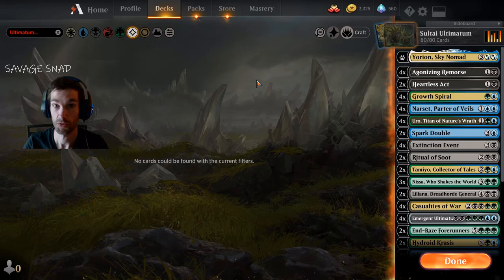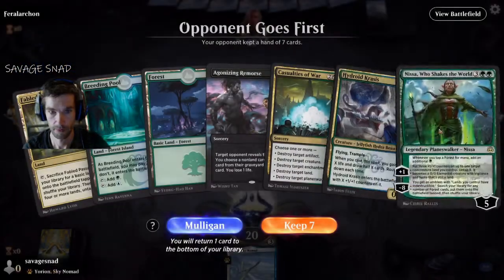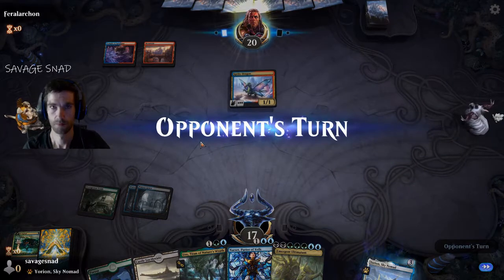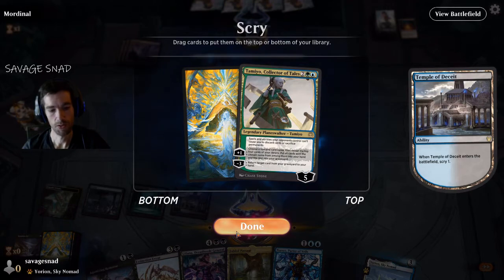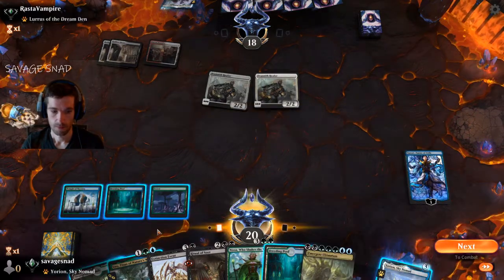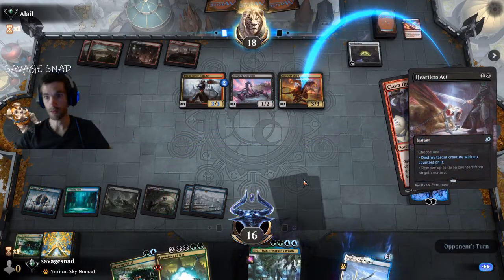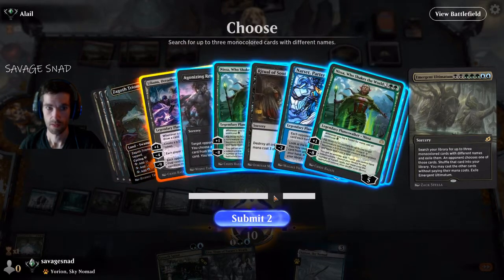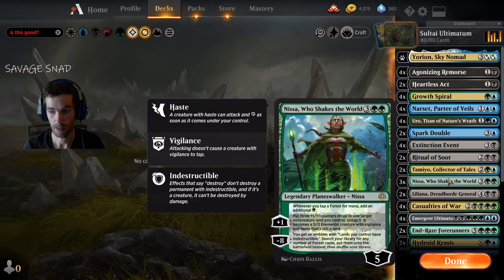Sultai Ultimatum - Choose Wisely - MTG Arena Standard Deck + Giveaway Announcement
This deck is a blast! It's normally a blowout one way or another...either you get your awesome plays on the board all at once, or they destroy you before you are able to. It centers around the new card Emergent Ultimatum and we use Spark Double with End-Raze Forerunners, Nissa, or Liliana. We always choose the Pain Bacon (Forerunners) but depending on the game we may choose Nissa or Liliana for the third card. Remember when playing this to always pick the Spark Double first so it ends up being played second due to how the stack works. Have fun, choose wisely and cheers!!!

Speed: 6
Tempo: 6
Power: 10
Against Aggro: 6
Against Control: 7
Versatility: 7
Synergy: 8
Bo1 in Current Meta: 7
Bo3 in Current Meta: 7
Interactivity: 7
Total (Out of 100): 71

Companion
1 Yorion, Sky Nomad

Deck
4 Fabled Passage
3 Nissa, Who Shakes the World
2 Hydroid Krasis
4 Growth Spiral
2 Tamiyo, Collector of Tales
1 Temple of Malady
2 End-Raze Forerunners
4 Casualties of War
4 Emergent Ultimatum
2 Liliana, Dreadhorde General
2 Spark Double
2 Heartless Act
2 Castle Locthwain
4 Forest
4 Extinction Event
2 Swamp
4 Agonizing Remorse
4 Island
1 Temple of Deceit
2 Ritual of Soot
4 Uro, Titan of Nature's Wrath
4 Zagoth Triome
4 Breeding Pool
4 Watery Grave
4 Overgrown Tomb
4 Narset, Parter of Veils
1 Temple of Mystery

Sideboard
4 Aether Gust
2 Ashiok, Dream Render
1 Ashiok, Nightmare Muse
3 Cry of the Carnarium
2 Neutralize
1 Yorion, Sky Nomad
2 Mystical Dispute